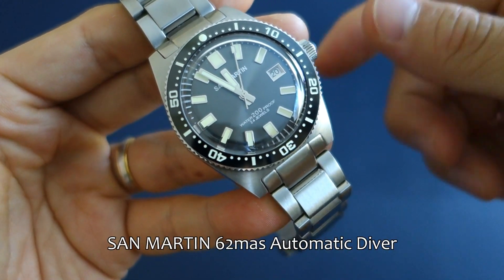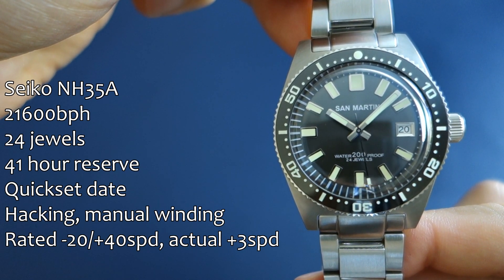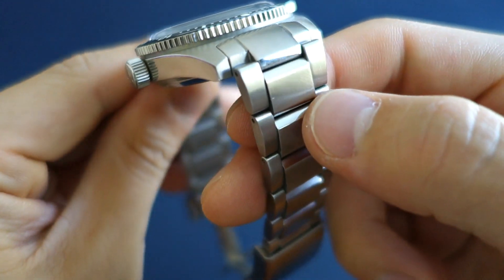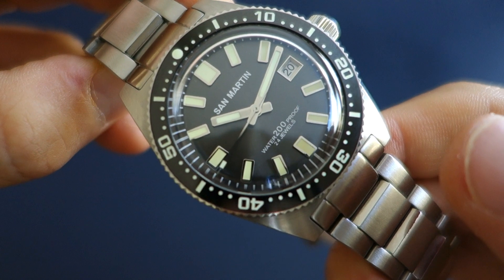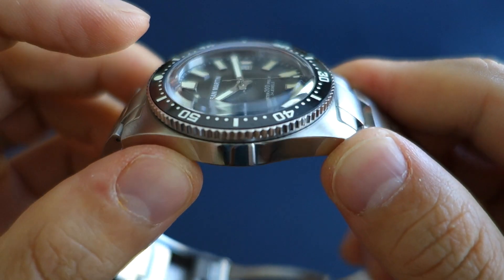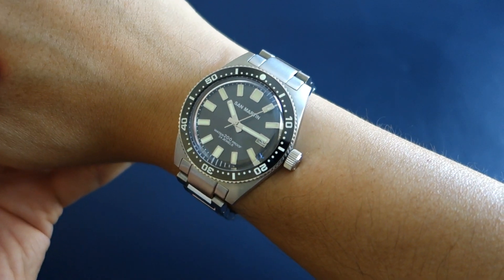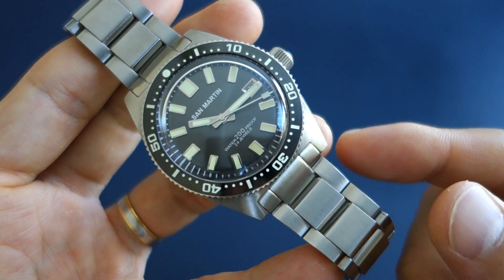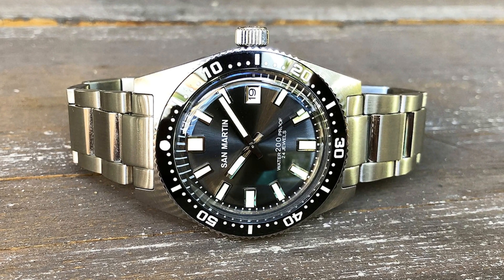$175 Sheer Magic! San Martin 62mas Automatic Diver Review - Perth WAtch #312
Review of this excellent fan favourite from San Martin, courtesy of WR Watches, featuring Seiko NH35A, sapphire crystal, ceramic bezel & 200m WR!

SAN MARTIN 62mas Automatic Diver (feat. Seiko NH35A)